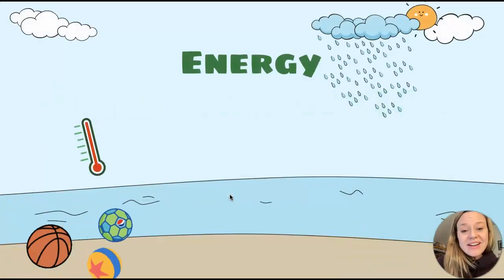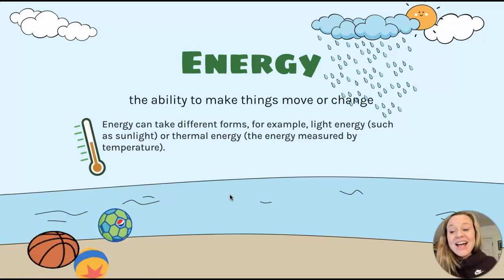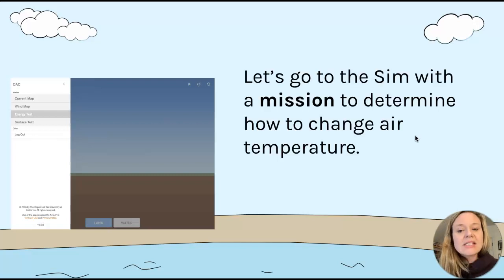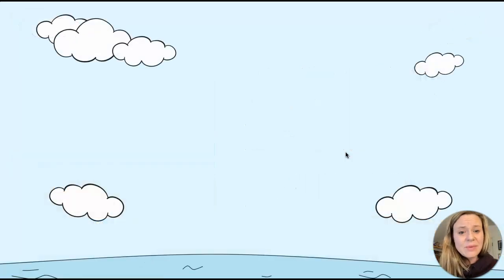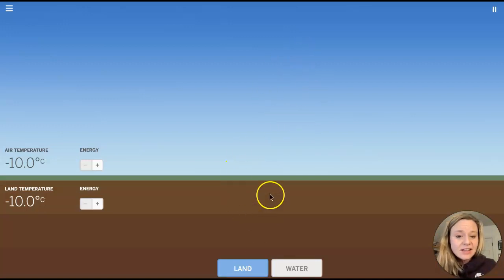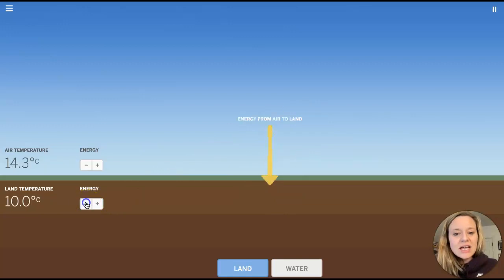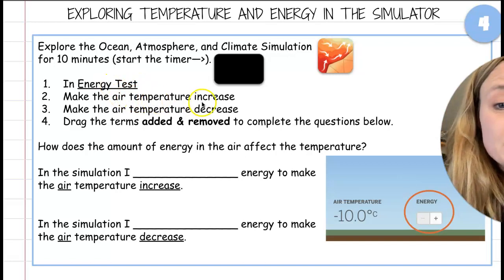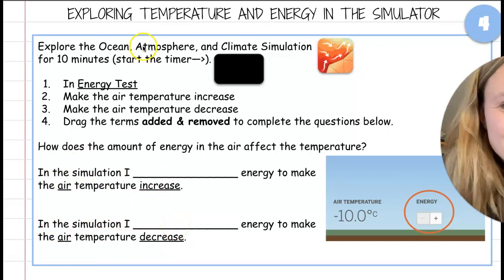OAC 1.2 Part 2